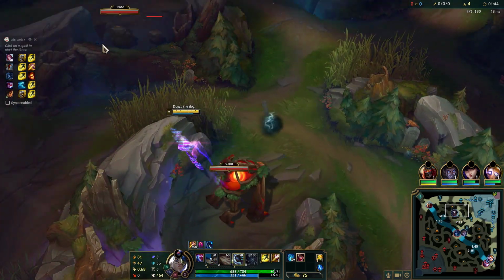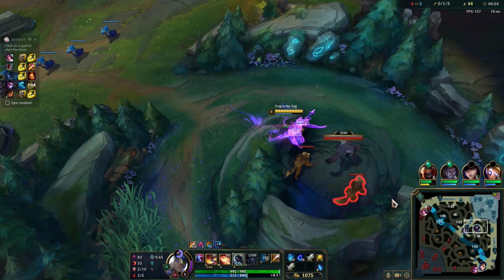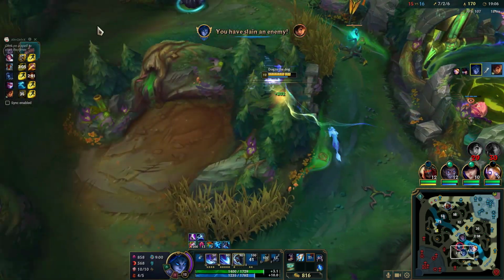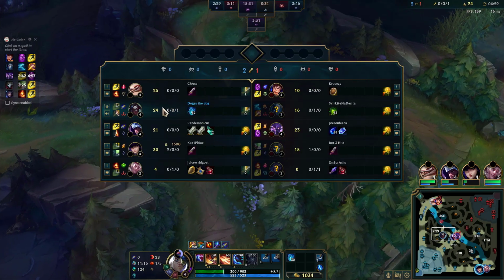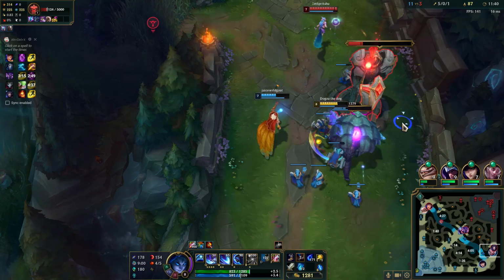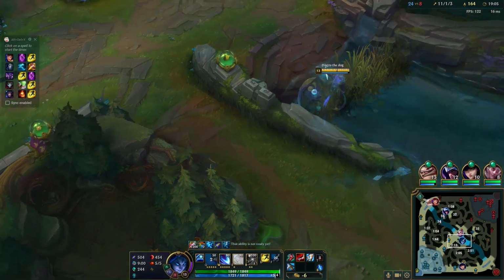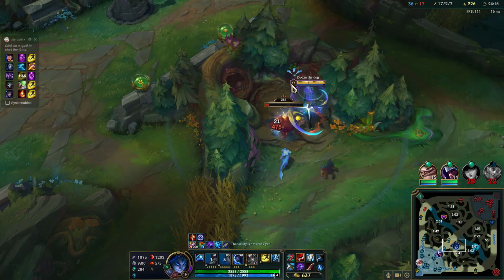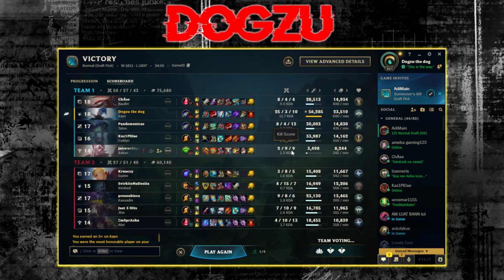FULL POTENTIAL OF KAYN IS DUSGUSTING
"Download this awesome free app Porofessor! Get builds recommendation in champ select, push runes to your League client, scout your teammates and opponents and more. Get it free here:"